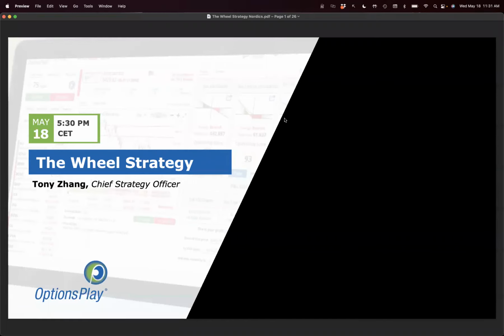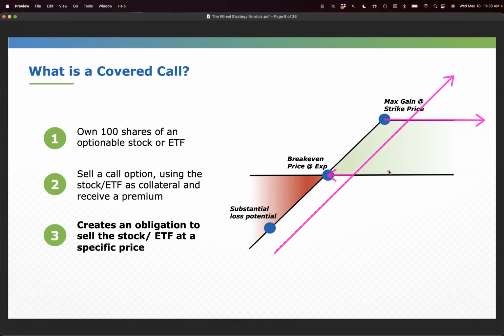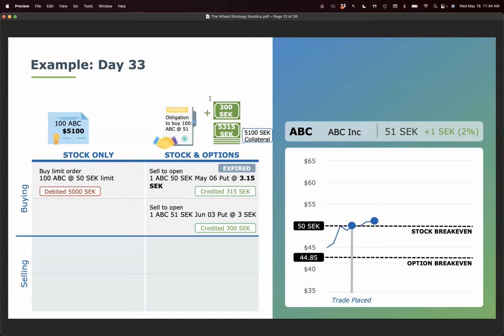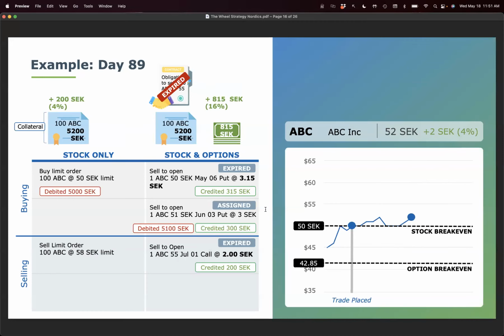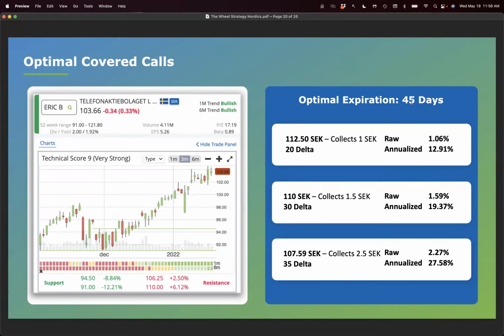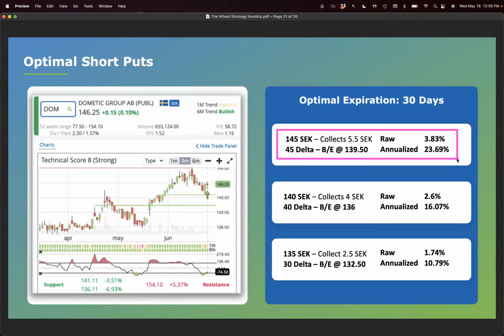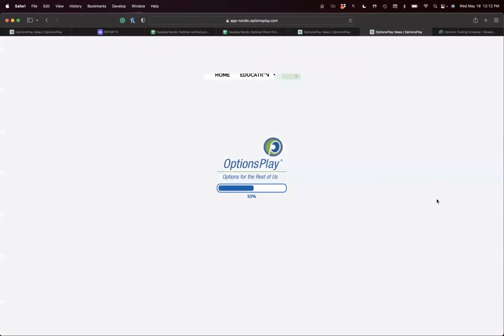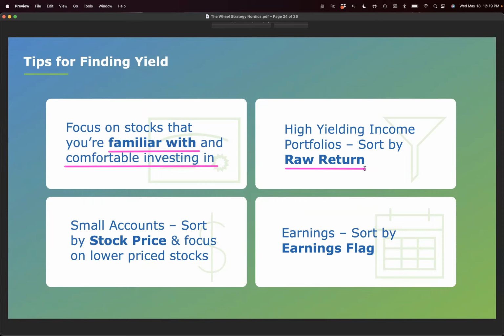Understanding the Wheel Strategy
Ever wonder how option traders use options to buy and sell stock/ ETFs? They use the wheel strategy. In this webinar, we will provide everything you need to know to maximize income and capital appreciation using stock and options. Join OptionPlay’s Jessica Inskip and Tony Zhang to learn how to use The Wheel Strategy.